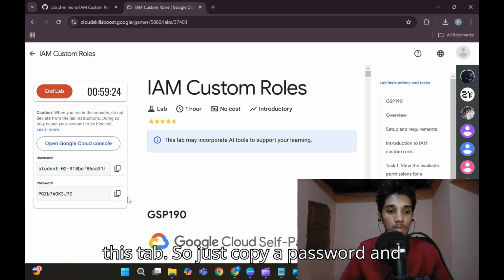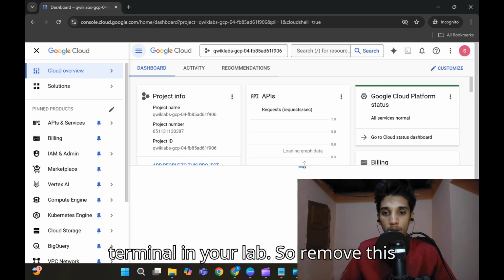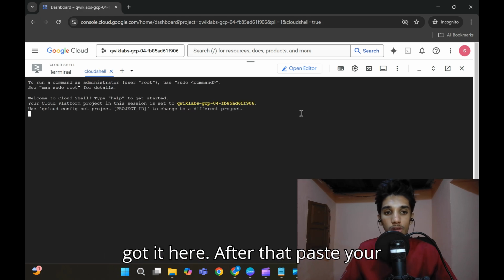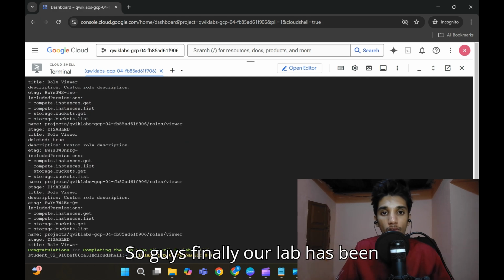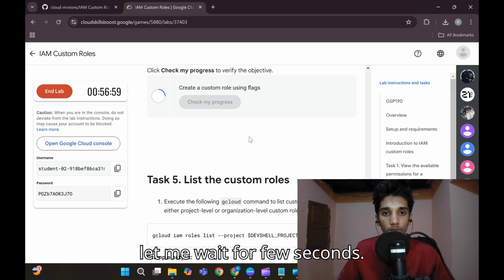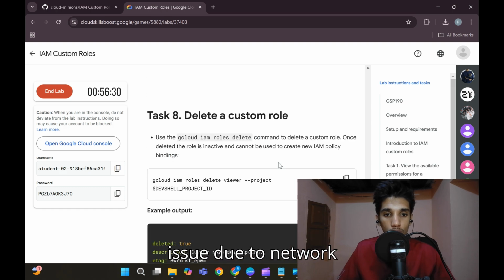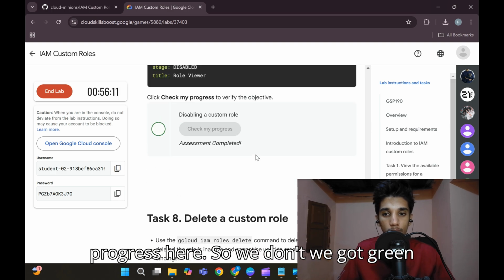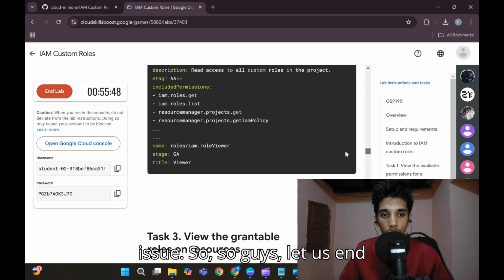IAM Custom Roles|| GSP190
this lab, you create, update, delete, and restore custom roles.

Prerequisites
Familiarity with IAM roles is recommended to optimize your learning.